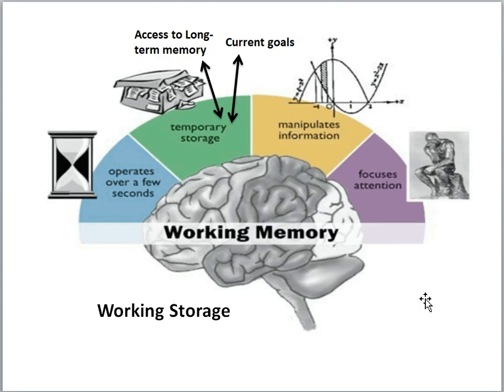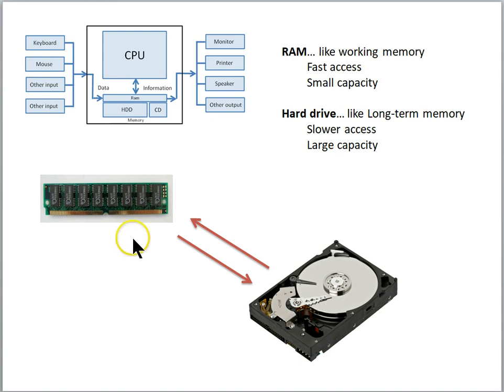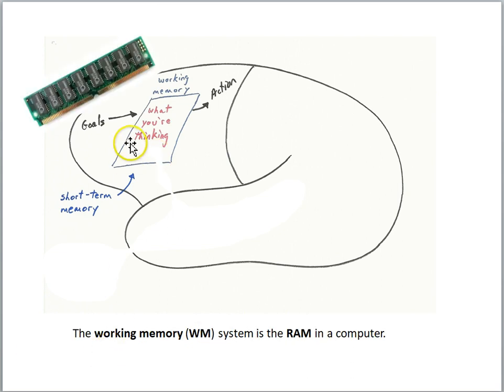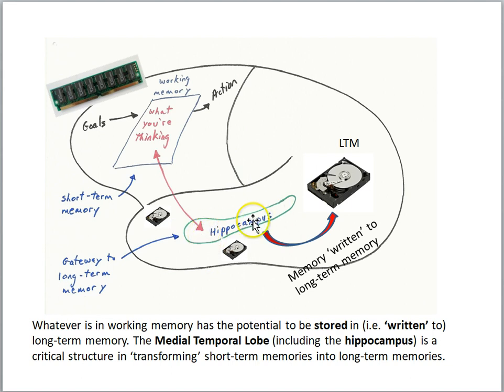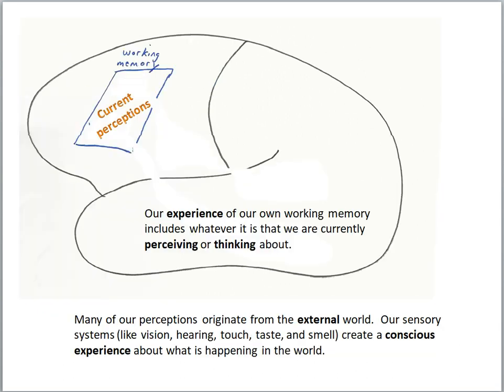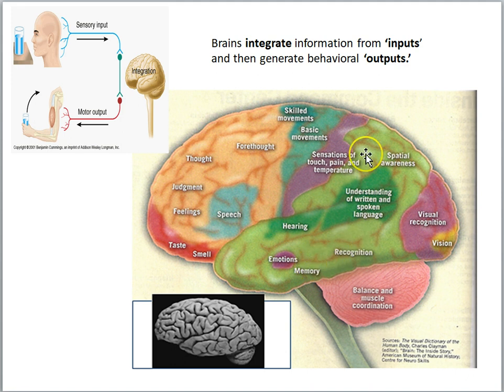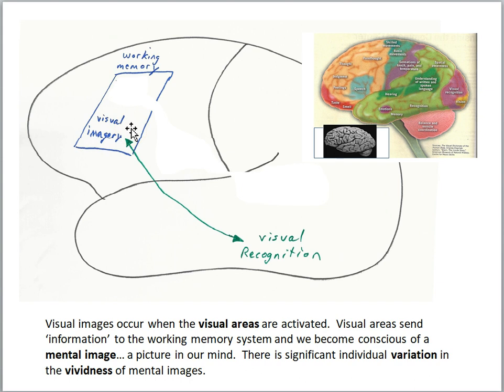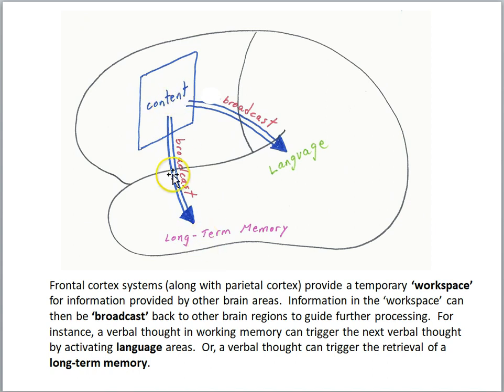Working memory part 1